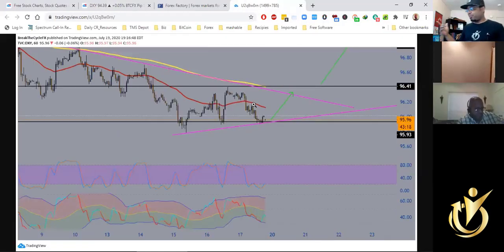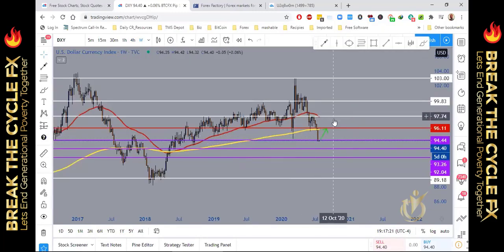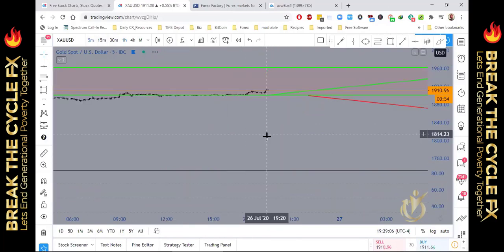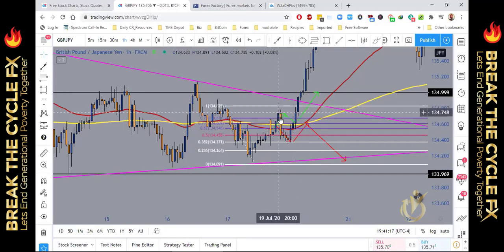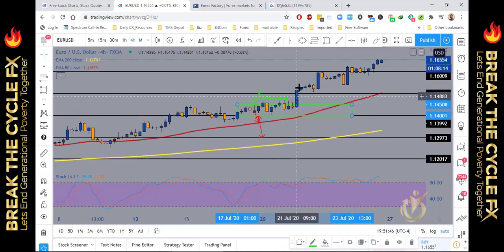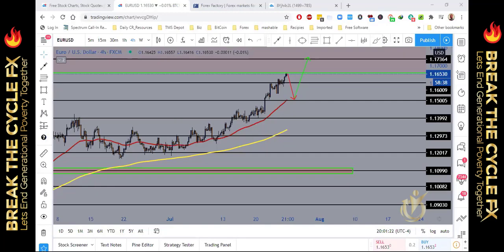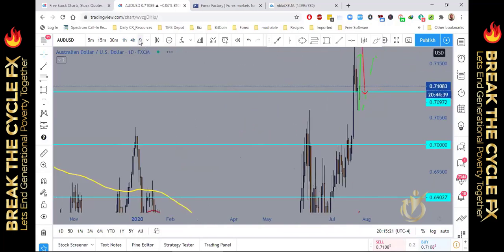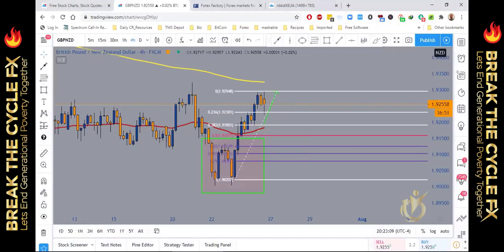[Free Forex Training] Forex Chart And Analysis July 26 | Break The Cycle FX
In this Break The Cycle FX free Forex training. DeAnte Section will analyze the following pairs for the week  DOLLAR Index, XAUUSD, GBPUSD, GBPJPY, EURUSD, AUDUSD, GBPNZD.

Skip Forward To Your Favorite Pairs:
02:06 DOLLAR
11:35 XAUUSD(GOLD)
23:00 GBPUSD
27:42 GBPJPY
37:29 EURUSD
47:46 AUDUSD
59:15 GBPNZD

Free Telegram Channel where I drop daily Forex Analysis Chart Markups, Live Forex charting sessions, Free Forex trading indicators and much more.

When analyzing Forex pairs we start with a Top-Down Analysis on a naked chart. Usually, we start from the Daily chart and work our way down to the H1. Sometimes you may need to go higher in time frames but we will make that call as we go.

These chart markups are based on what I currently see in the forex market only. Take any trades based on your own analysis and trading plan.

DeAnte "Break The Cycle" Section is a full-time Forex trader. He is the founder of Break The Cycle FX Forex Training Academy.

I will be doing multiple live trading videos just like his one above to help you better execute your trades when you are in a live trading market.
Pip Spark Strategy
Want to finally bank 25-50 pips per trade with Ease?
Minimum charting required, No watching charts all day,
Notifications sent straight to your mobile.

My Current Forex Broker:
Break The Cycle FX on Facebook - 70+ 5 Star Reviews
Break The Cycle FX on Instagram

Take all of my videos as my own opinion, as entertainment, and at your own risk. I assume no responsibility or liability for any errors or omissions in the content of this channel. Any action you take on the information in this video is strictly at your own risk. We, therefore, recommend that you contact a personal financial advisor before carrying out specific transactions and investments. There is a very high degree of risk involved in trading. Past results are not indicative of future returns.